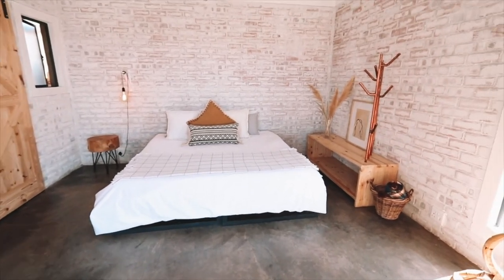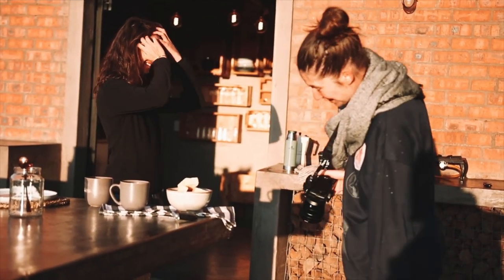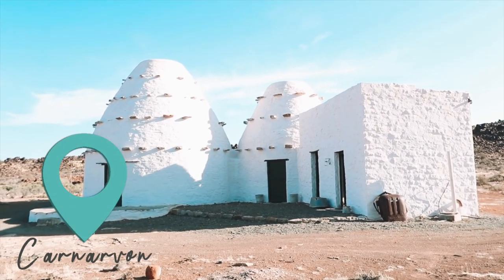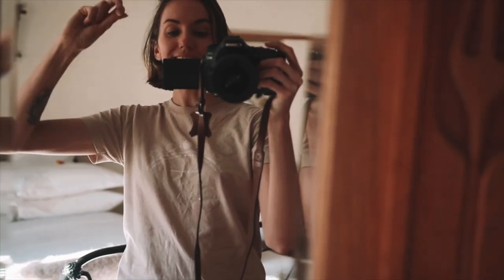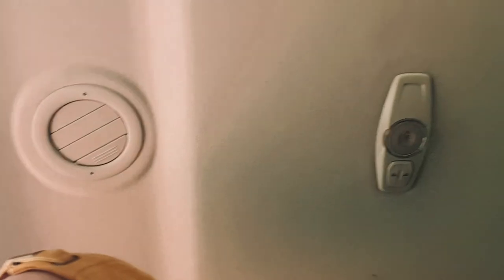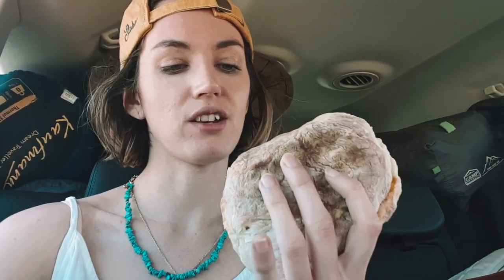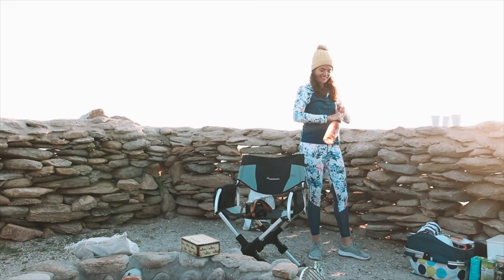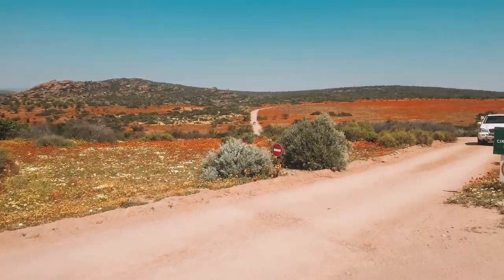Namaqualand Wildflowers Road Trip Vlog | South Africa Travel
Hey everyone! I'm hosting a weekend getaway in November with my friend Jemma Wild. If you're a woman who loves adventure, photography and exploring South Africa - this retreat is for you!

I'm back with a vlog of my Namaqualand road trip to see the wildflowers!  Namaqualand is in the Northern Cape and the arid region is transformed between August and September by hundreds of colourful wildflowers.

This was also a brand trip (but this video is not sponsored or in away part of my deliverables for the brands) and you'll see the behind the scenes of me creating content for Ford South Africa, Rowdy and Eco Karoo Lodge.

The Northern Cape is such an underrated destination in South Africa. I hope this vlog inspires you to visit South Africa and explore our "forgotten province".

FREE DOWNLOADS

Become part of a growing community of women who are passionate about using location independence to have more freedom to travel the world:

Tired of sending out pitches or replying to job board ads that go nowhere?